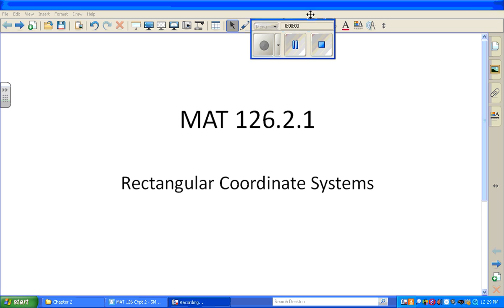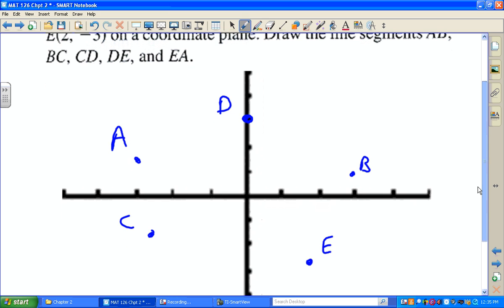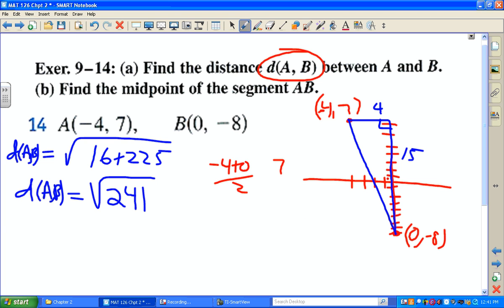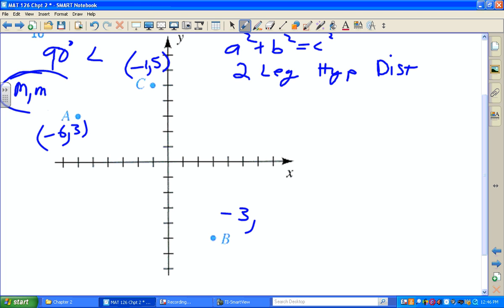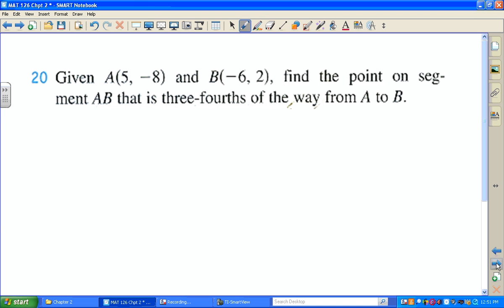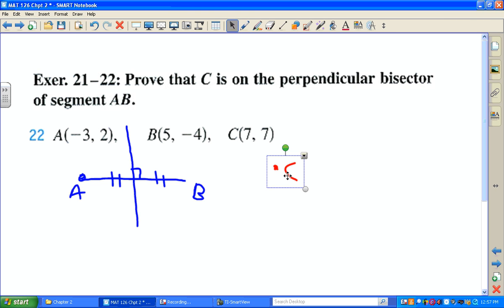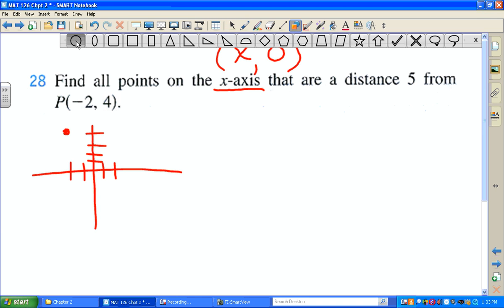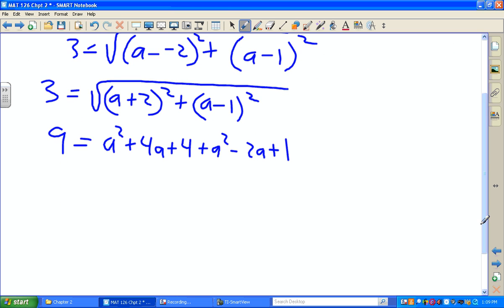MAT 126 2 1